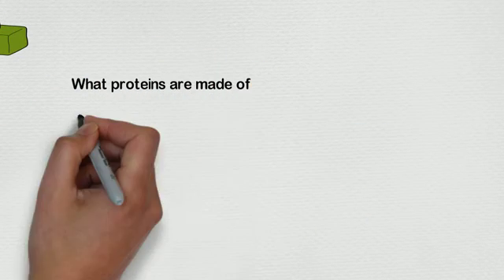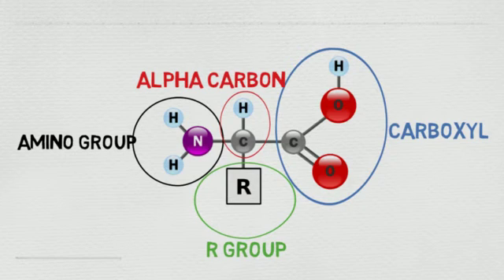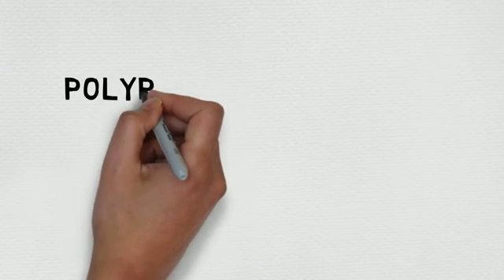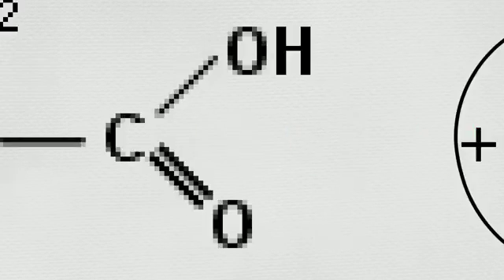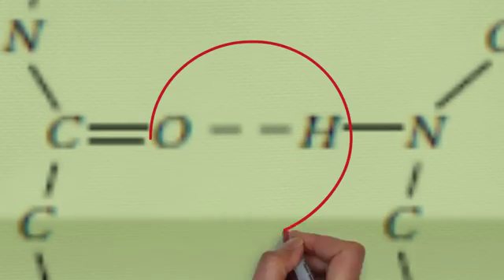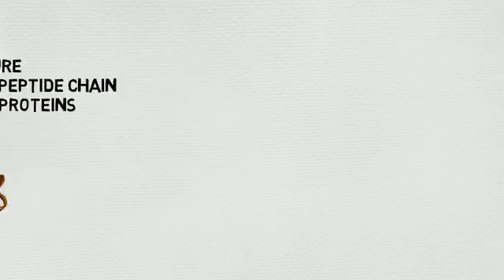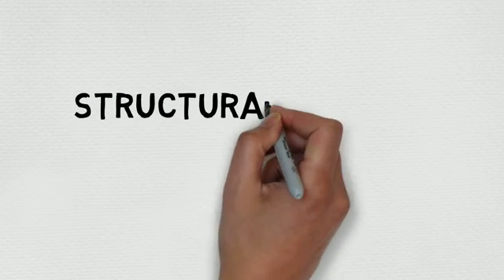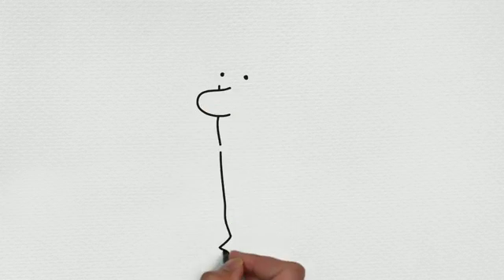Understanding Proteins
Published October 18th, 2016

If any label has an issue with any of the uploads please get in contact  with us and we will delete it immediately. We are just presenting a topic for the audience to gain a better understanding of.

In terms of photographs used. The links can be provided if requested. Feel free to send an email listed above.